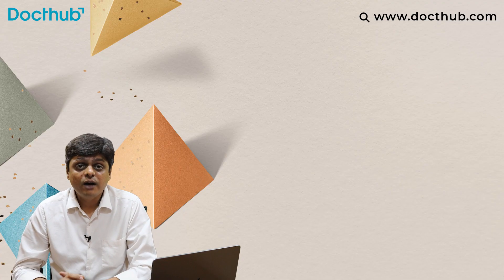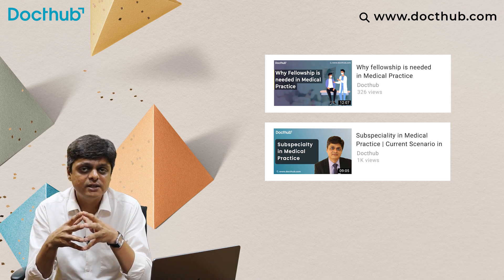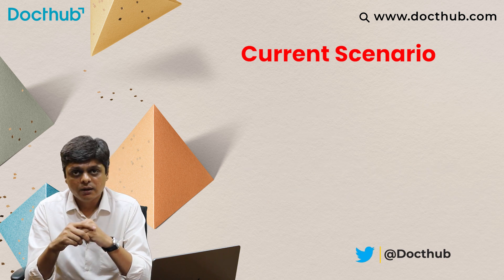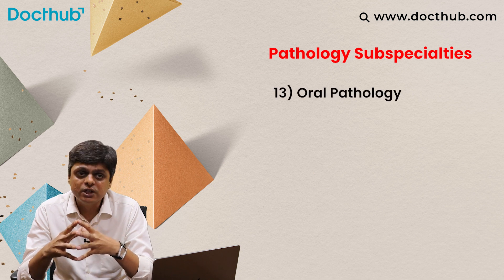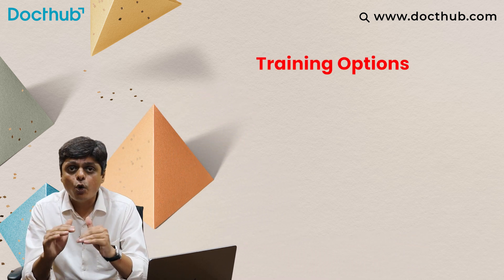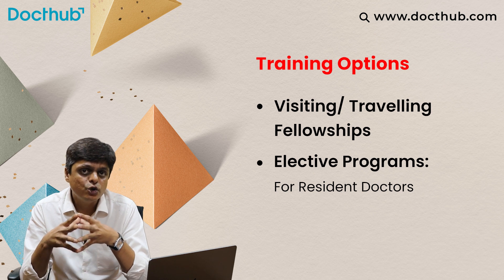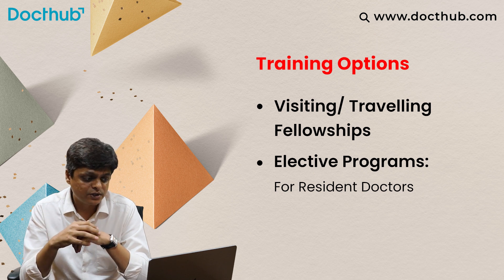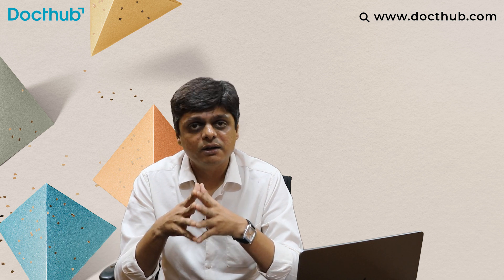Fellowship After Pathology | Career, and Subspecialty in Pathology | Docthub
There are multiple options that you can explore after finishing your specialty in pathology, the most common being fellowships, short-term fellowships, elective programs, etc. You can choose the right fellowship for you based on your interest and scope of practice, the available fellowships are Oncopathology, Hematopathology, Endocrine Pathology, and more.
In a previous video, we have explained in detail about -

Timestamp:
00:00 Fellowship After MBBS
00:28 Introduction
00:41 Medical Subspecialty Playlist
01:17 Current Scenario In Pathology
02:08 Pathology Subspecialty
03:41 Training Options
05:37Conclusion
Docthub Offering-
Docthub’s Enterprise Solution-
Membership Management- A cloud office of your association
Events Dashboard- A conference management solutions
Recruiter Dashboard- Post a Job, get reach to Healthcare Job Seekers
Institute Dashboard- List a Course and get student applications